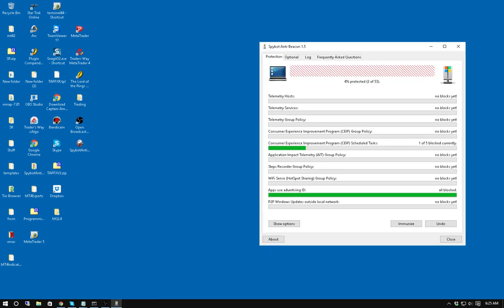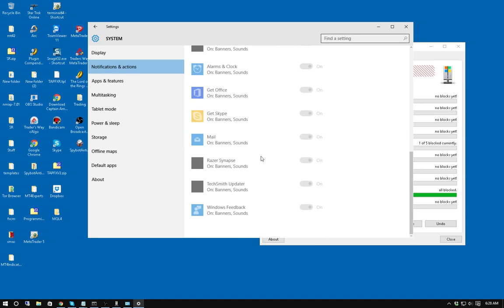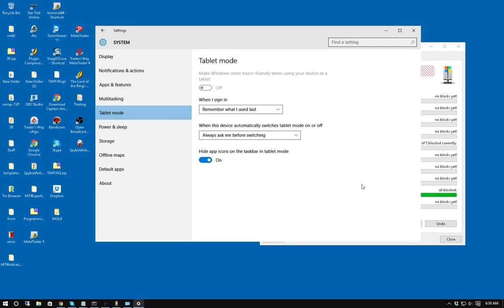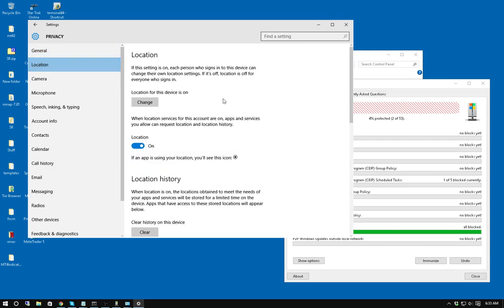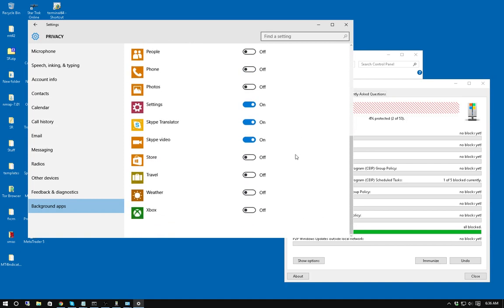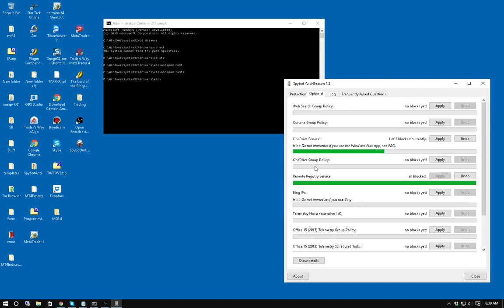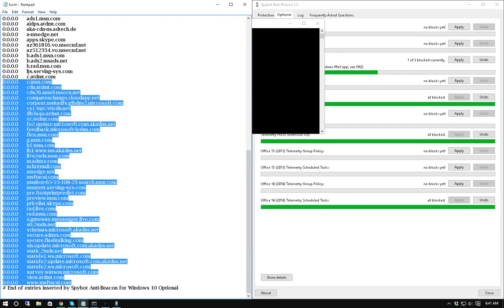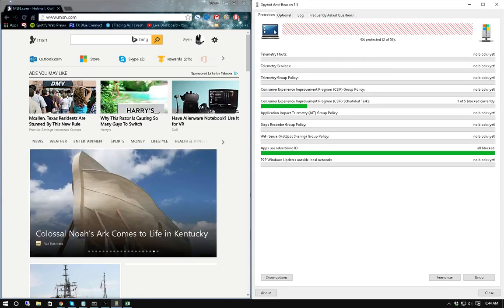Windows 10 Privacy Settings